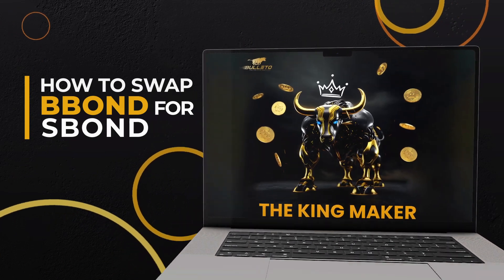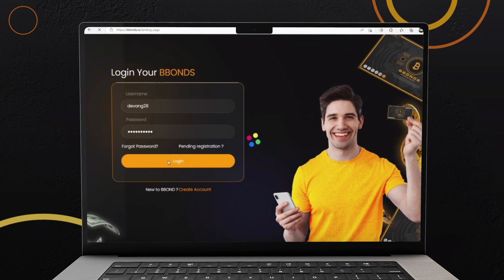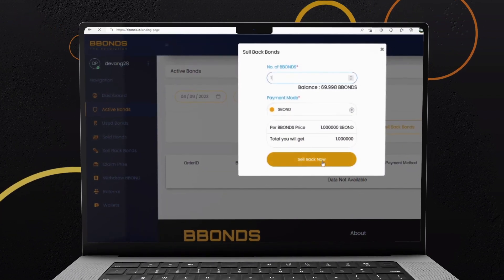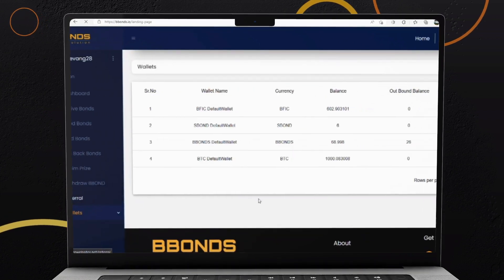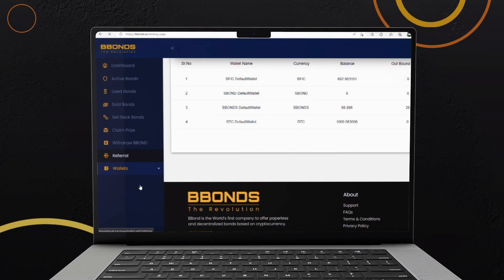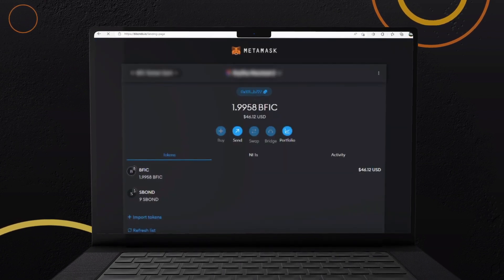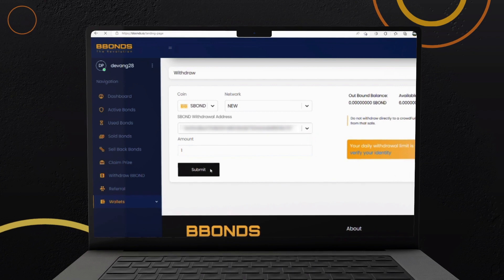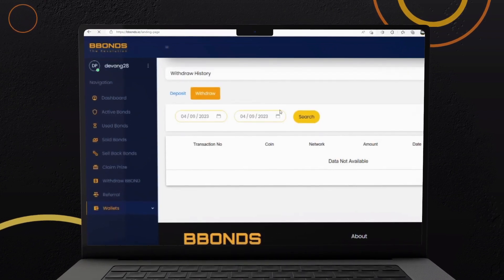How to Swap BBonds to SBonds? | Swap BBond to SBond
Learn how to effortlessly swap your BBond for SBond with our step-by-step guide! 💼
Unlock new opportunities and maximize your returns. 💰

How to swap BBond for SBond:

Open your favorite web browser and go to BBonds.io
Log in to BBonds account using your credentials.
go to active bonds on the left panel.
click on sell back bonds.
enter the BBonds amount you wish to swap for SBonds.
make sure to choose SBond as payment mode.
click the sell back now button.
Check your SBond balance in your wallet to verify if the swap was successful

Transferring SBond to MetaMask for Bulleto:

Log in to your BBonds account using any web browser.
now go to withdraw from the wallet menu.
select SBond from the coin’s drop-down menu.
select network as NEW.
carefully copy and paste the address of your metamask wallet where your SBonds will be transferred.
enter the amount of SBond to withdraw.
Click on withdrawal history in the wallet section.
Click on the search button, here you can check all your transaction details.